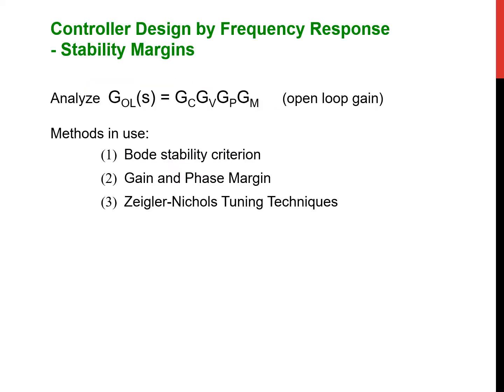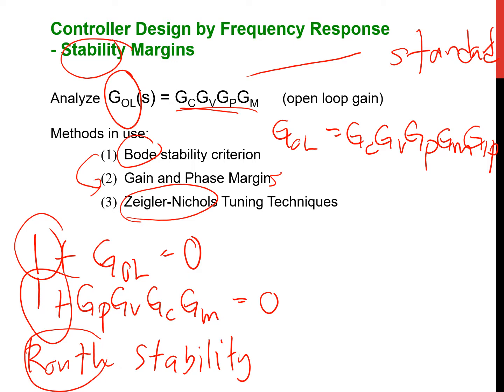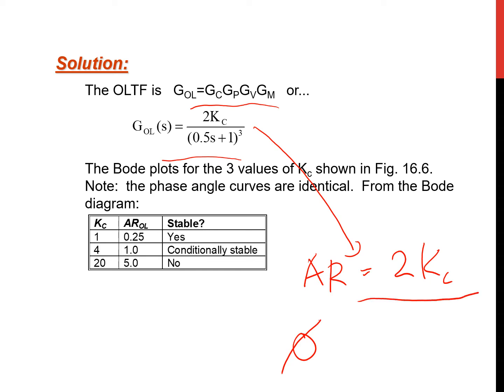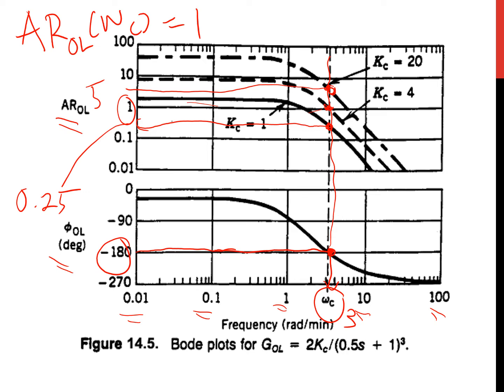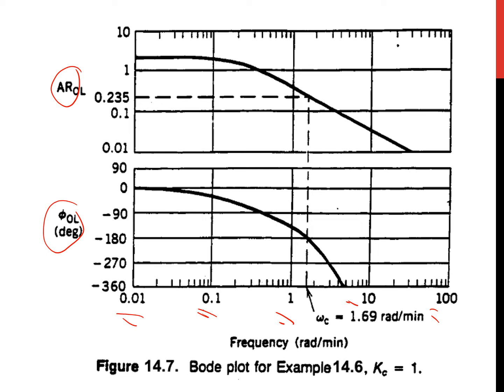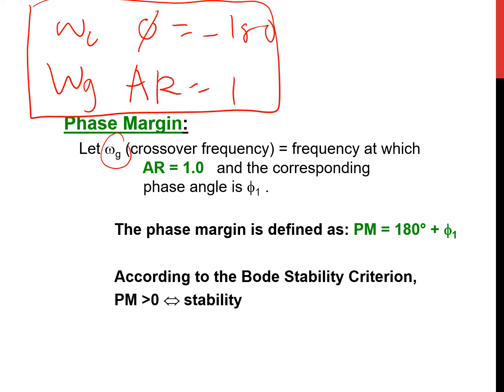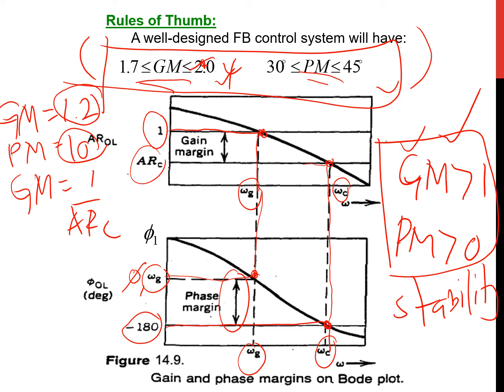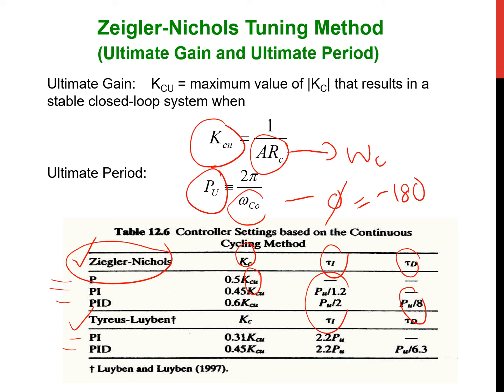PROCESS CONTROL & DYNAMICS (BKF3413) CHAPTER 4 PART 2